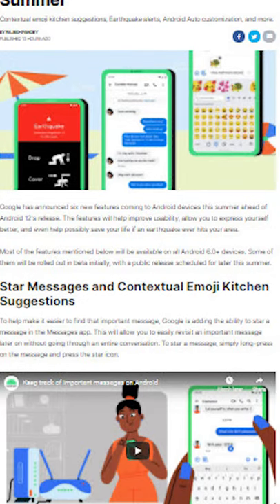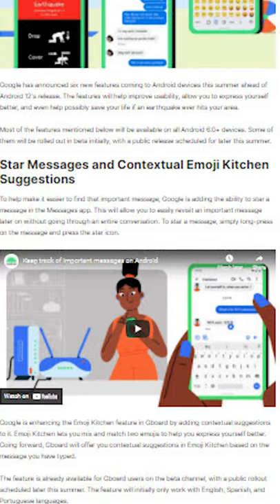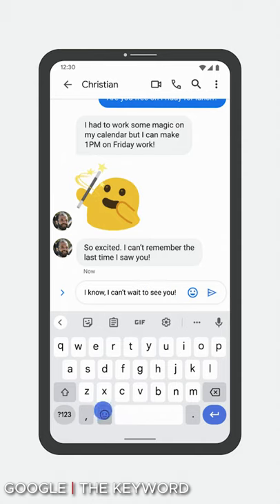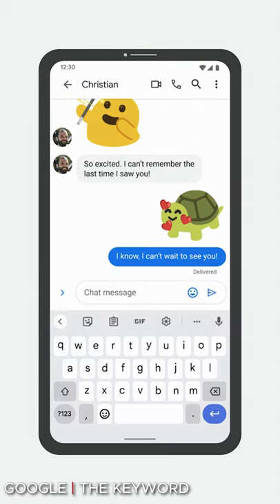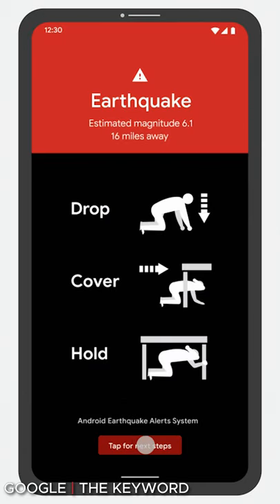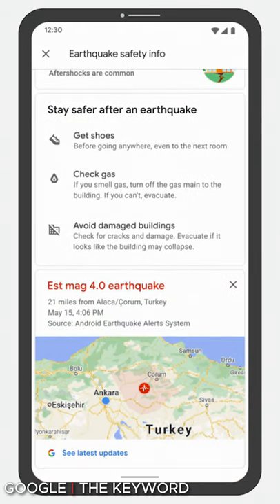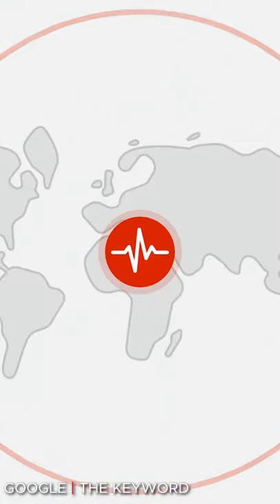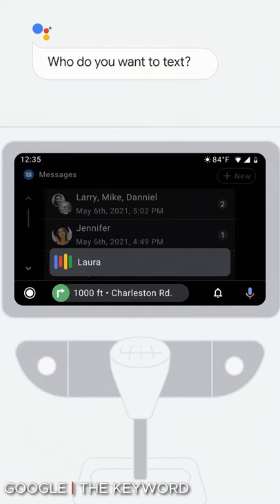Your Android Device is About To Get Better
Can’t wait for the full episode of MUO Tech Bytes in the evening? That’s okay! Thanks to the power of YouTube we can bring you the new biggest tech news as it happens in short, bite-sized videos.

6 New Android Features Are Coming to Your Phone This Summer

Make sure to Like the video and check back every few hours for a new episode.